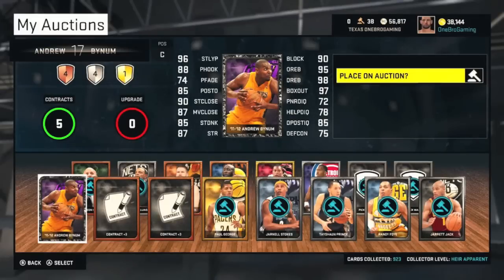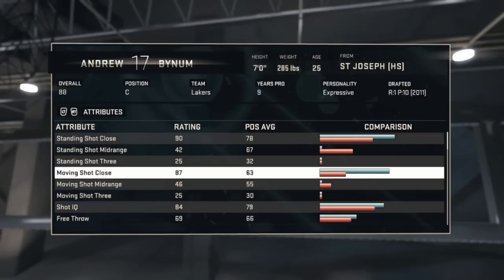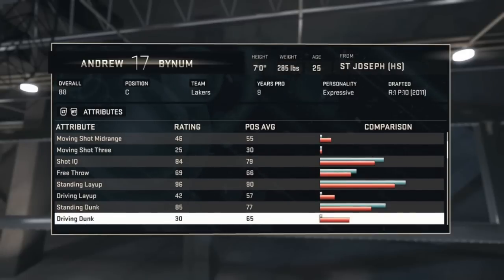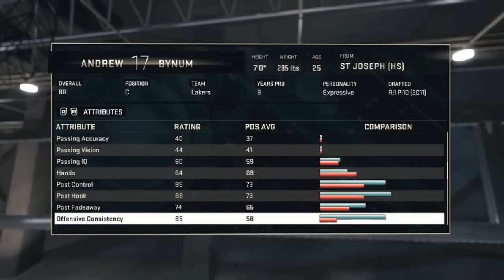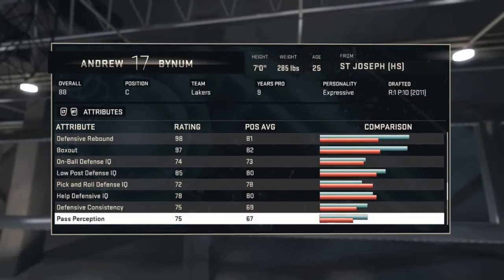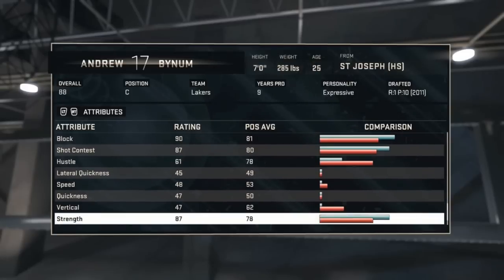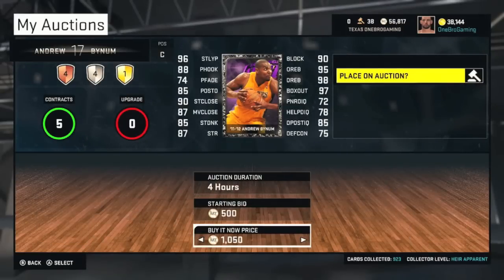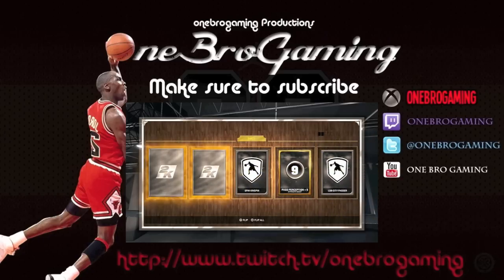NBA2K15 MyTeam: Onyx 11'-12' Andrew Bynum Stats!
What's Up Guys! It's Roger From OneBroGaming, And Today I'm Showing You Onyx Andrew Bynum!